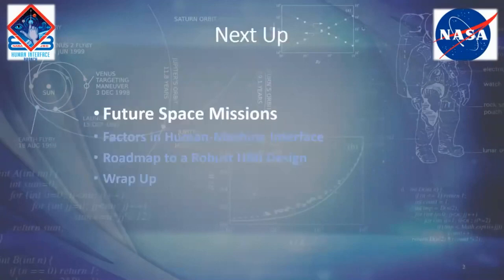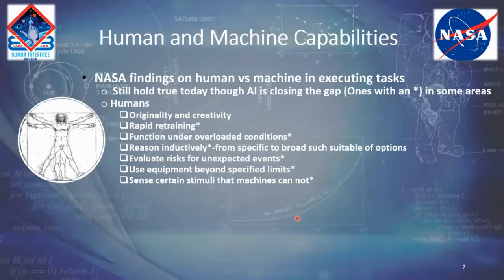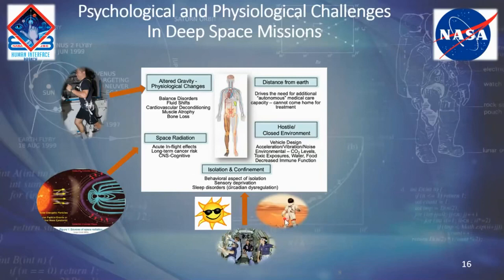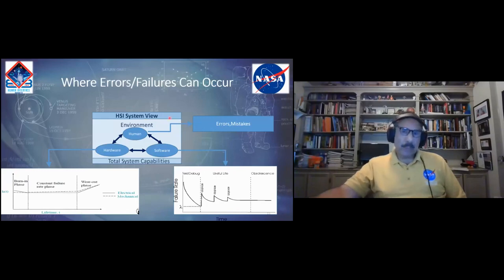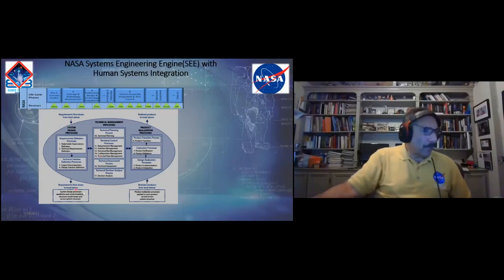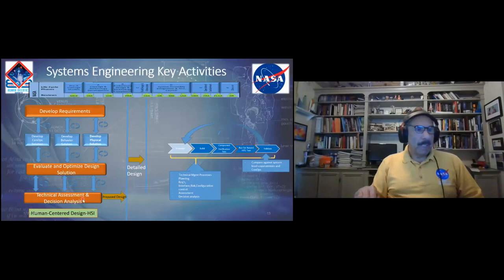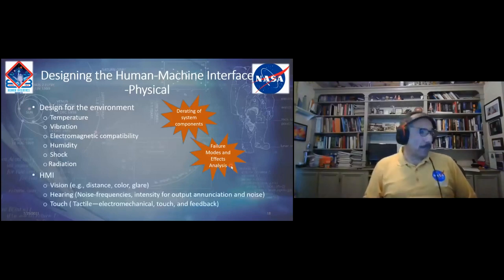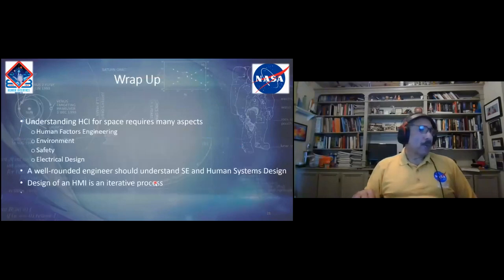Beyond the Terrestrial - The Myriad Paths of Human Interfacing for Space Missions